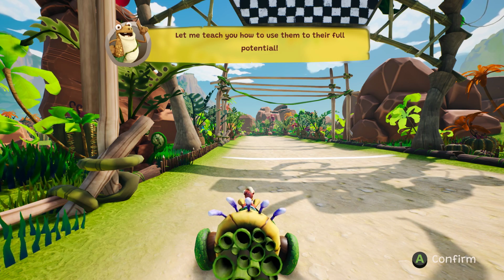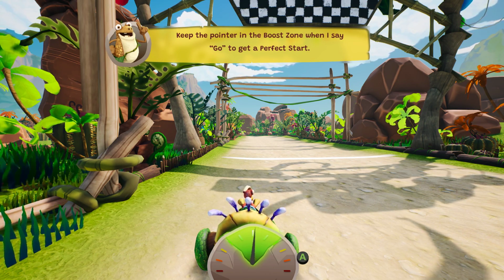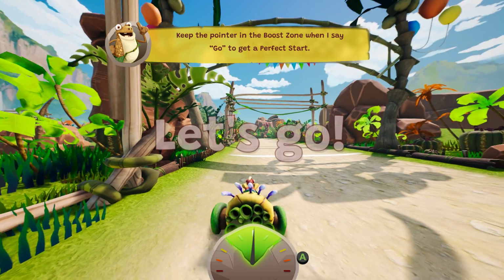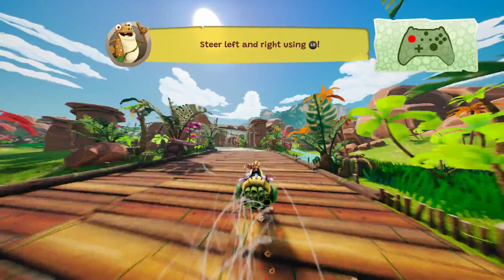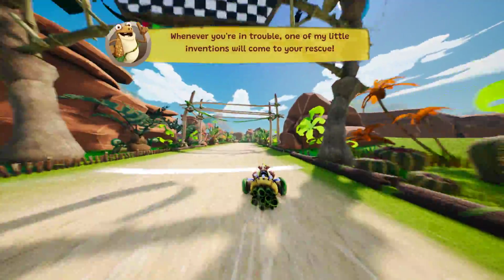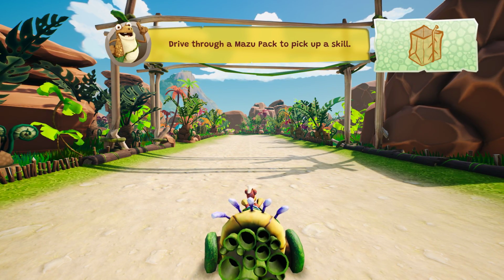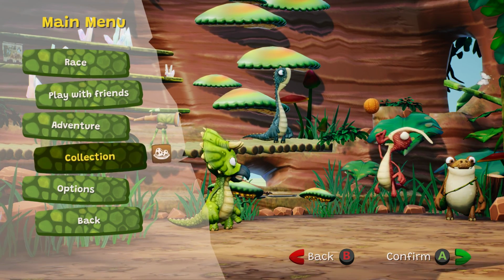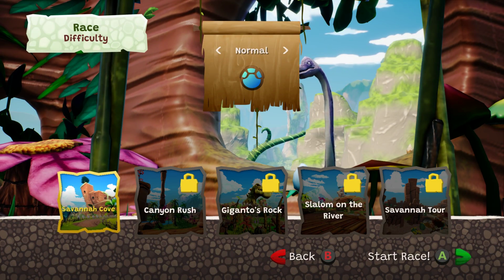LET'S PLAY SUM "GIGANTOSARUS: DINO KART!" IT'S REALLY NOT A BAD KART RACER!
Gigantosaurus: Dino Kart
Developer
3DClouds
Publisher
Outright Games Ltd.
Released
Race around Cretacia as your favorite dino in a prehistoric kart championship almost as big as Gigantosaurus’s appetite!